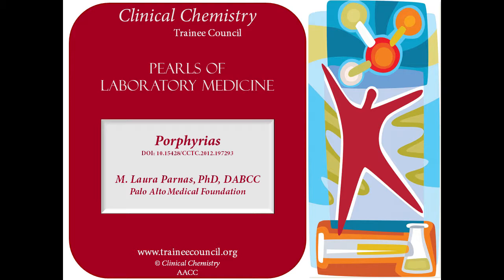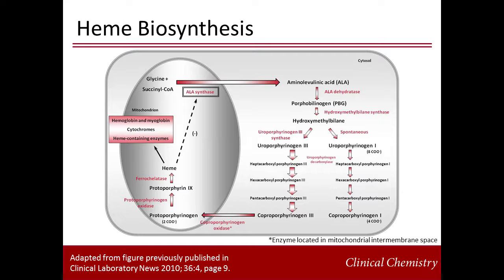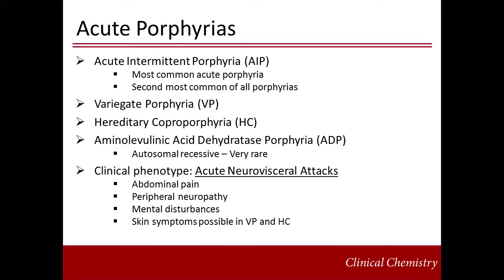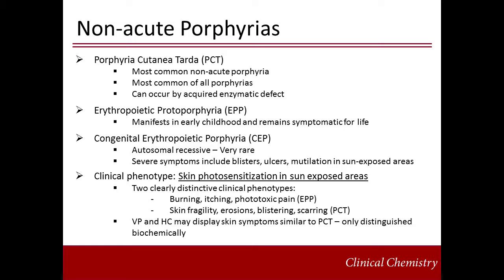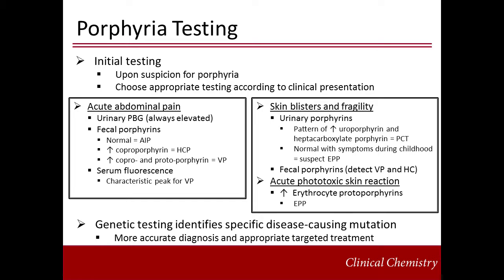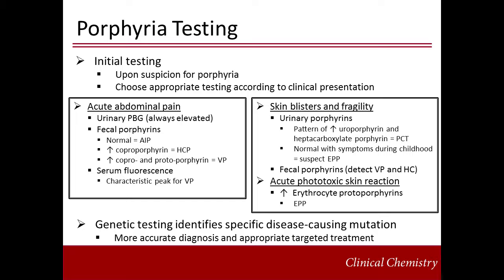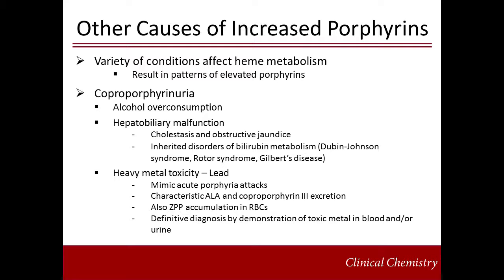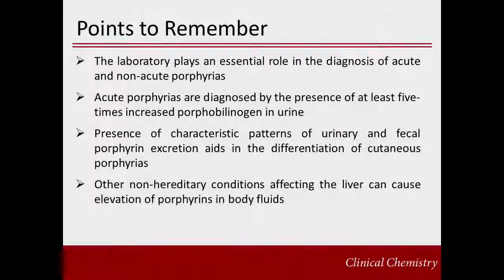Porphyrias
Presenter: M. Laura Parnas